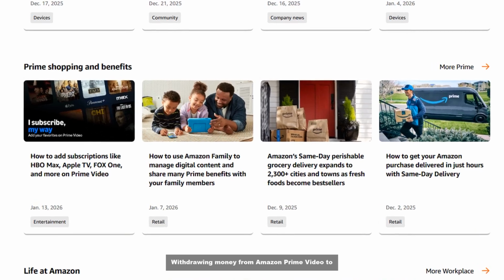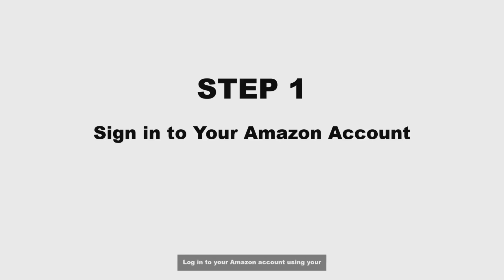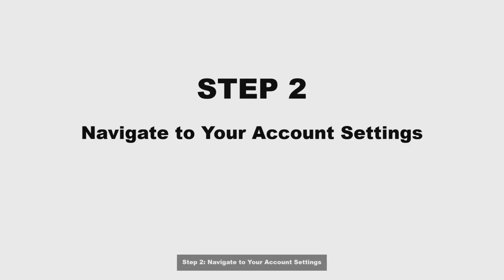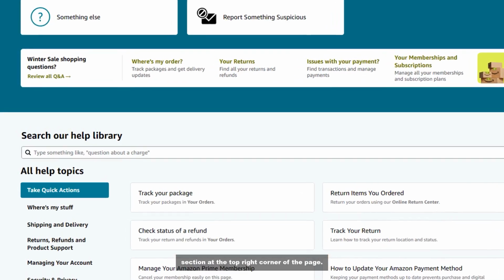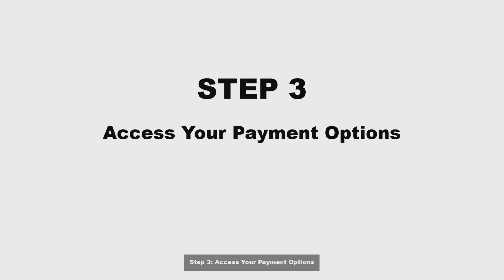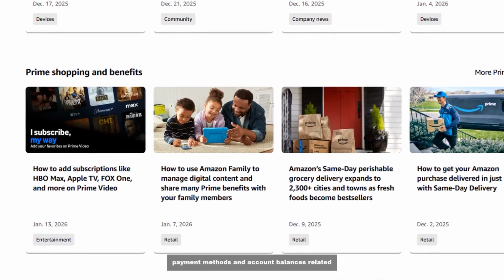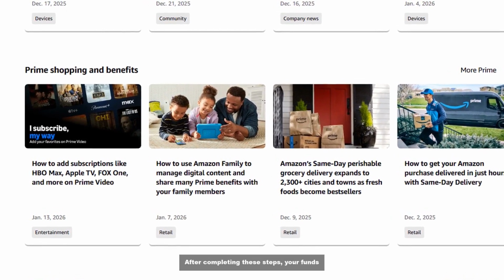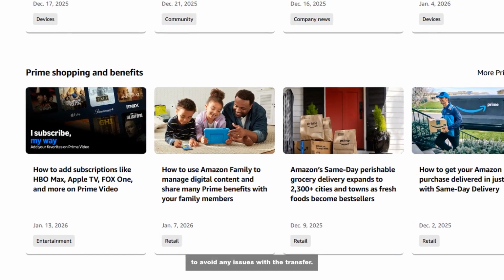How To Withdraw Money From Amazon Prime Video To Bank Account 2026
In this video, we will guide you on how to withdraw money from Amazon Prime Video to your bank account in 2026. Learn the step-by-step process and discover tips to make your transactions seamless.